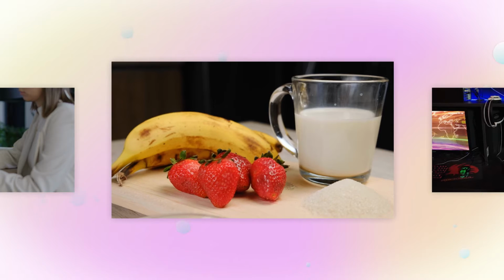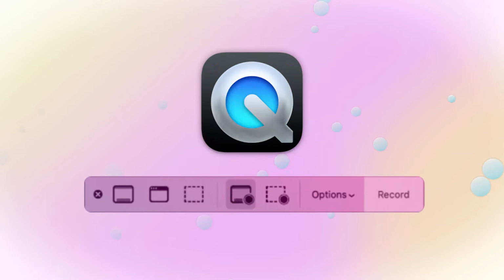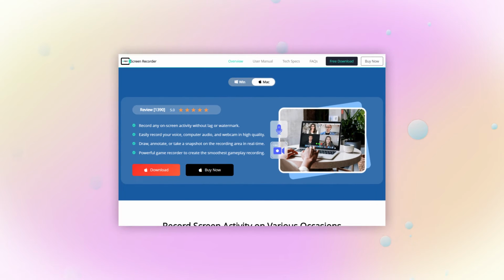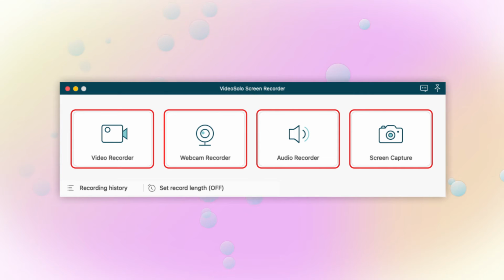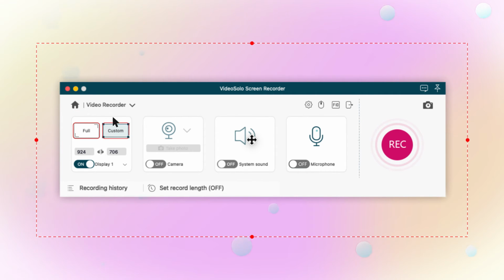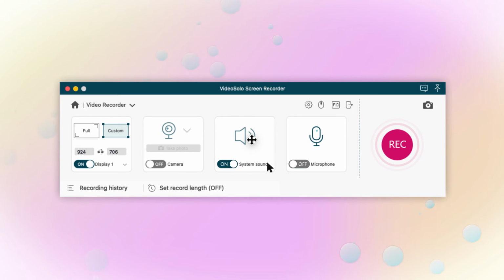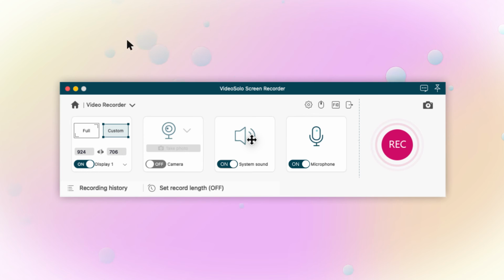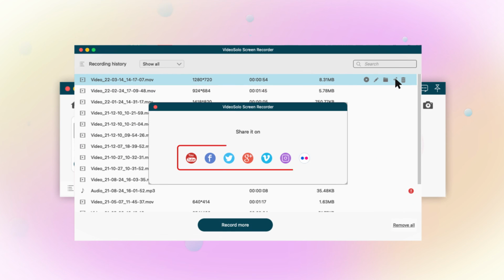How to Screen Record on Mac with Internal Audio (2023)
How to record screen mac with Internal Audio? This video shows you the most efficient way to do it!

VideoSolo PC&Mac Screen Recorder is a multifunctional recording tool that allows you to record anything on your screen with customized settings and high quality. You can record you Macbook screen with audio on Any Occasion,such as online meeting, audio recording, gameplay clips, live streaming, lectures & tutorials, video capturing and so on.

Get it on your Mac or PC to produce wonderful videos！

📌Timestamps below to guide you through this video:
📋 How to record Mac screen with audio using VideoSolo Screen Recorder?
0:00 Intro - How to Record Mac Screen with Internal Audio
0:38 Step 1. Launch VideoSolo Screen Recorder on your MacBook
0:53 Step 2. Select the recording area and customize the preferrence settings.
1:31 Step 3. Start recording from the computer screen or audio sources.
1:38 Step 4. Preview the recording and save the file on your computer.